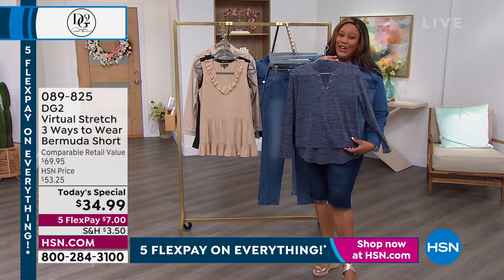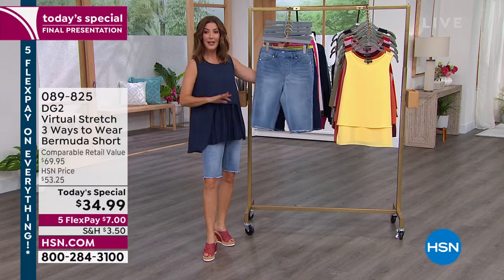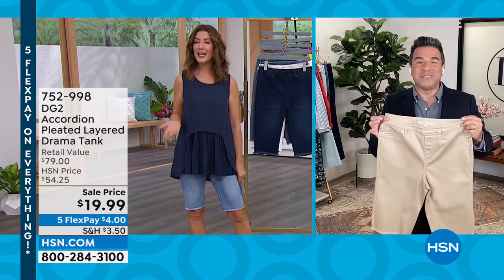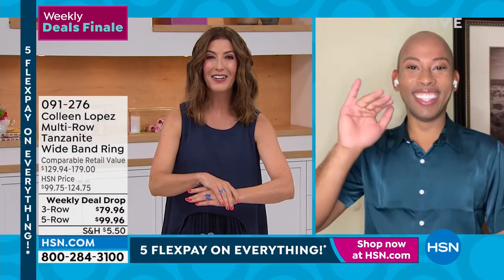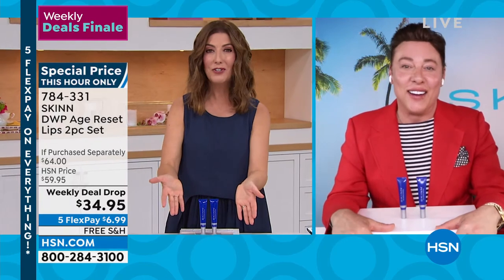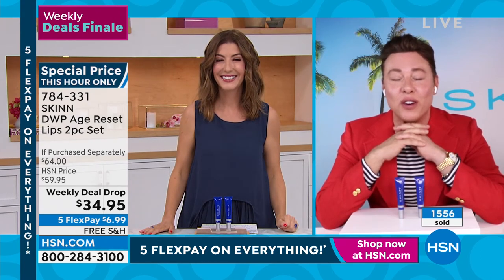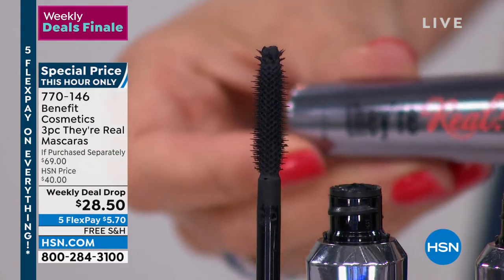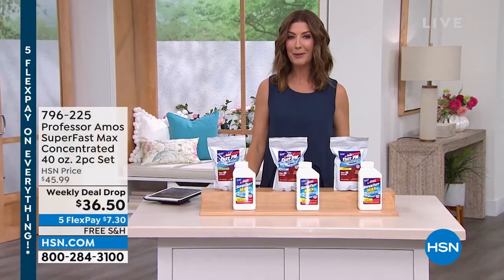HSN | Weekly Deals Finale 05.29.2022 - 11 PM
Don't miss your last chance to get in on the week?s best expiring offers, specials and deals.